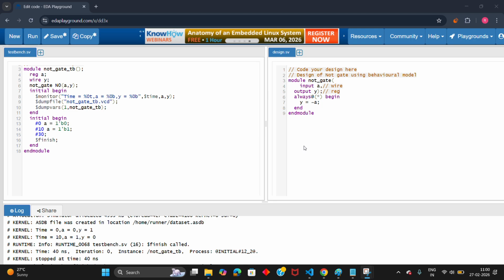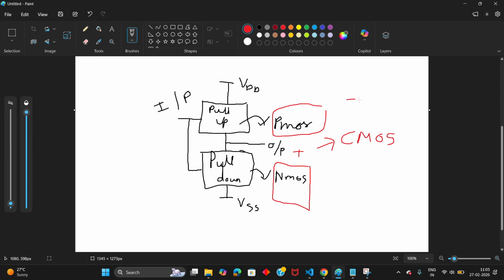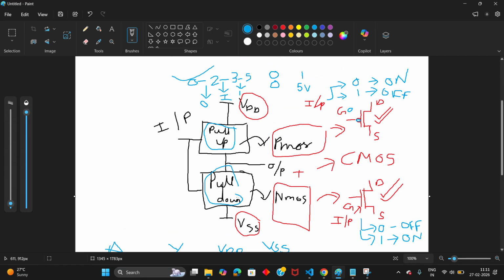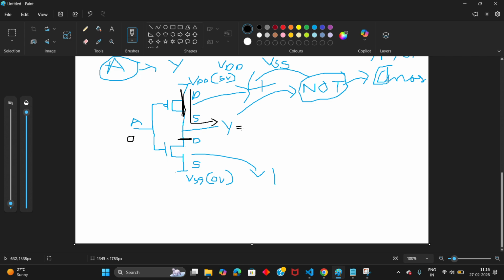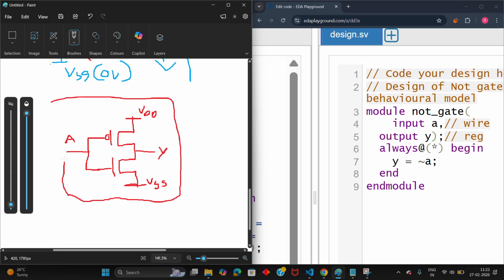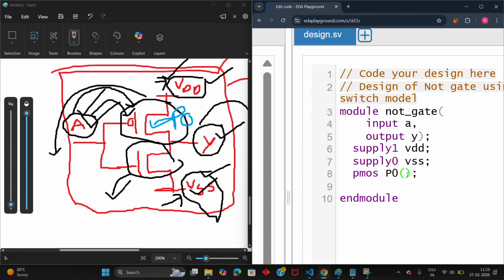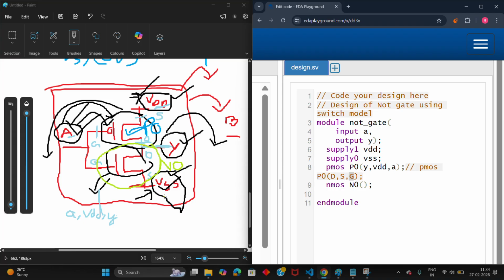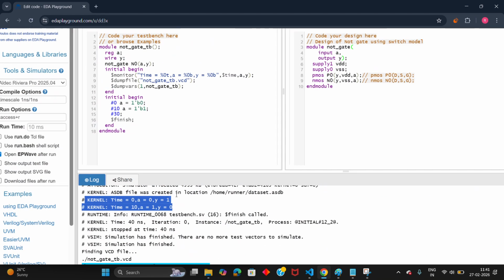#4 Design and Verification of Not gate in Verilog Switch Level Modelling using eda playground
Welcome back to AK Apt Logics! In this tutorial, we are going deep into the transistor level. We will design and verify a NOT Gate using Switch Level Modelling in Verilog.
Switch level modelling allows us to model digital circuits using MOSFETs (NMOS and PMOS). This video is essential for understanding how CMOS logic actually implements a NOT gate (Inverter) at the hardware level.
What You Will Learn in This Video:
Transistor Basics: Using pmos and nmos primitives in Verilog.
CMOS Inverter Logic: How to connect VDD (supply) and GND (ground) to create a NOT gate.
Primitive Instantiation: Understanding the syntax: primitive_name instance_name (output, input, control);
Verification: Testing the transistor-level design on EDA Playground and viewing the results in EPWave.
Logic Snippet:
verilog
supply1 vdd;
supply0 gnd;
pmos p1 (y, vdd, a);
nmos n1 (y, gnd, a);

Timestamps:
0:00 - Introduction to Switch Level Modelling
1:10 - CMOS Inverter (NOT Gate) Circuit Diagram
2:30 - Writing the Design Code (pmos & nmos primitives)
4:00 - Supply0 and Supply1 keywords explained
5:15 - Testbench & Stimulus for Switch Level
7:00 - EDA Playground Simulation & Waveform Analysis